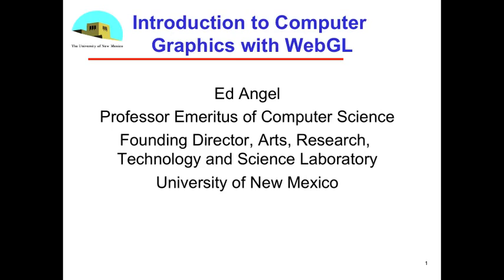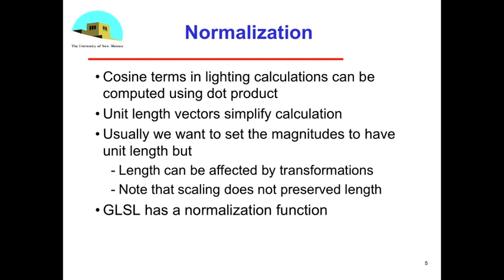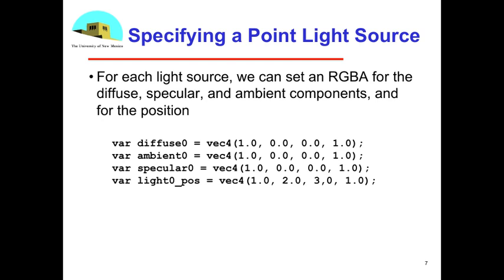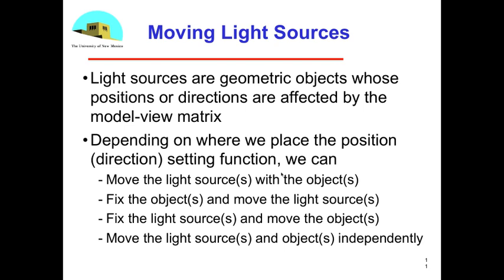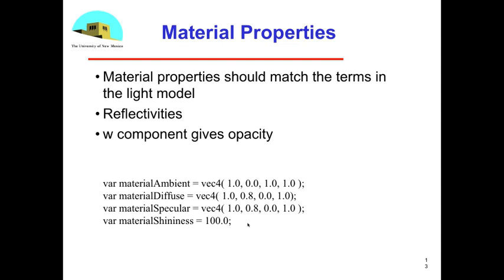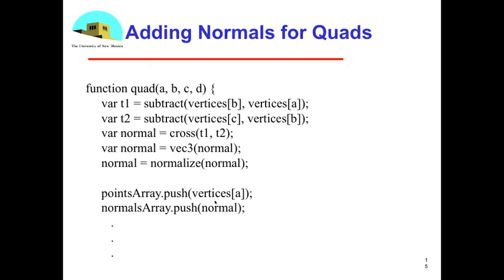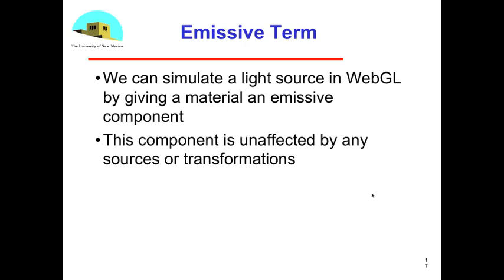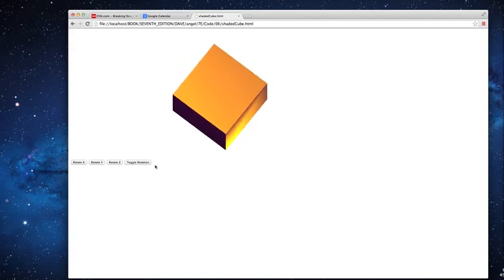Angel 14 8 2